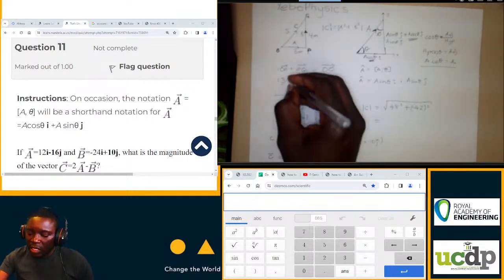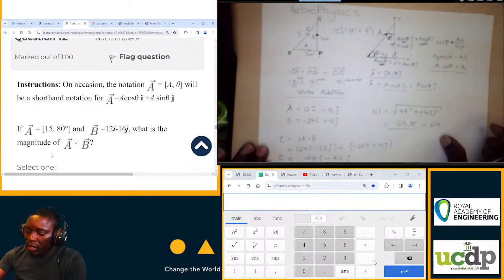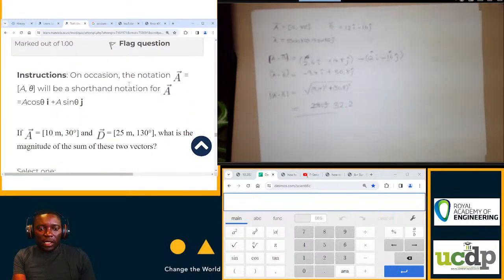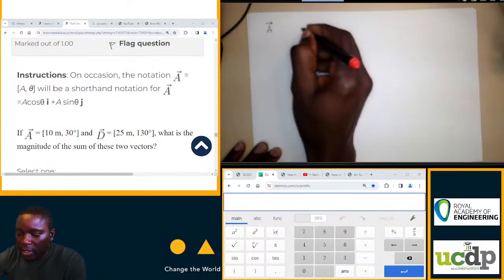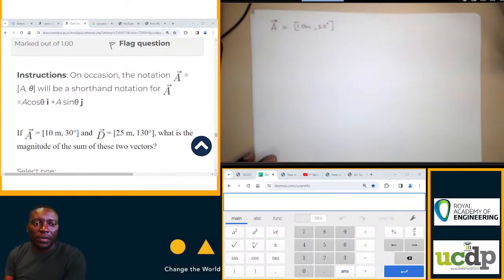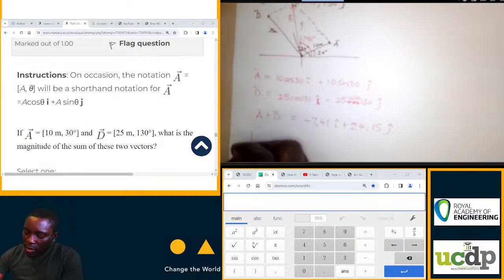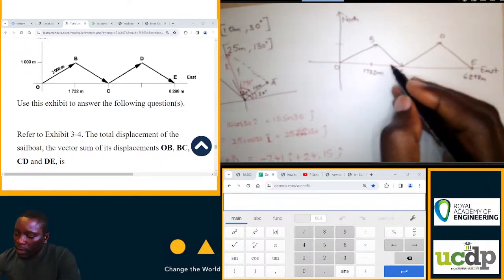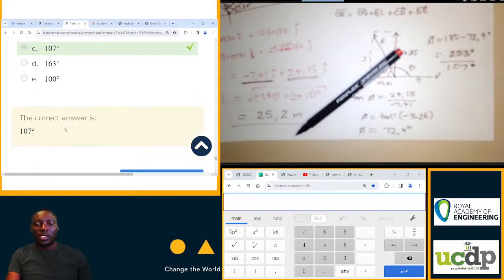Copy of YeboPhysics_Tut 1_ Units and measurements / Vectors